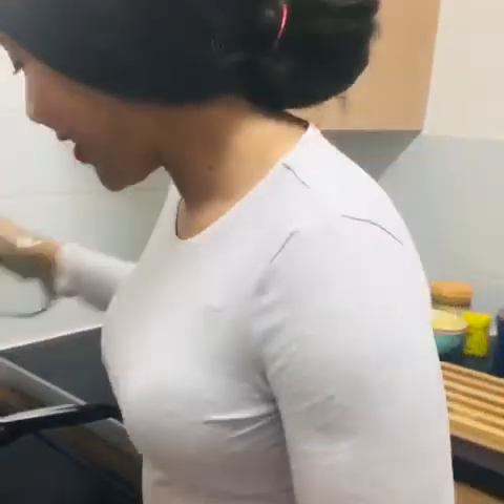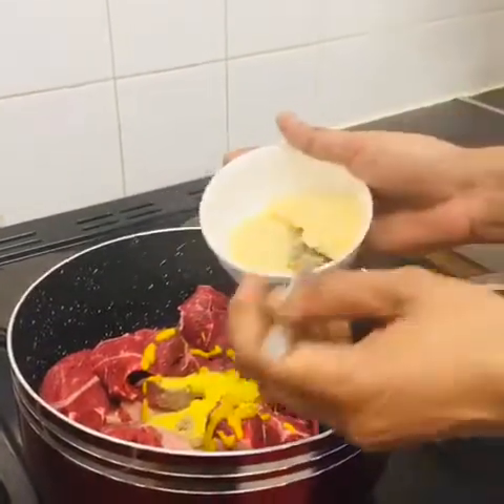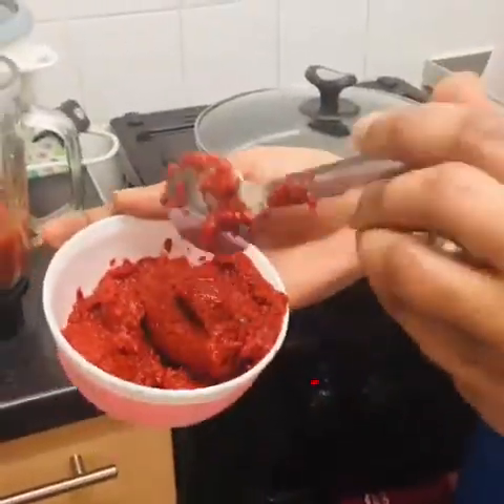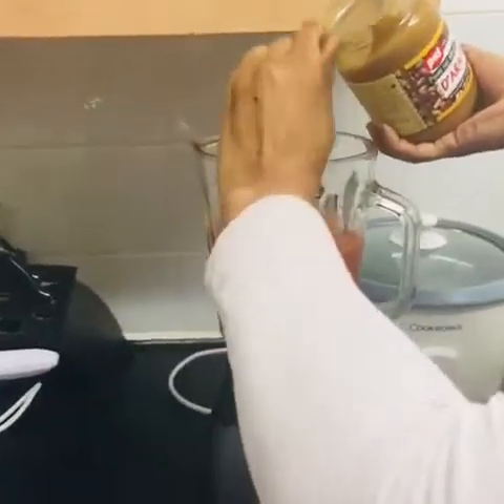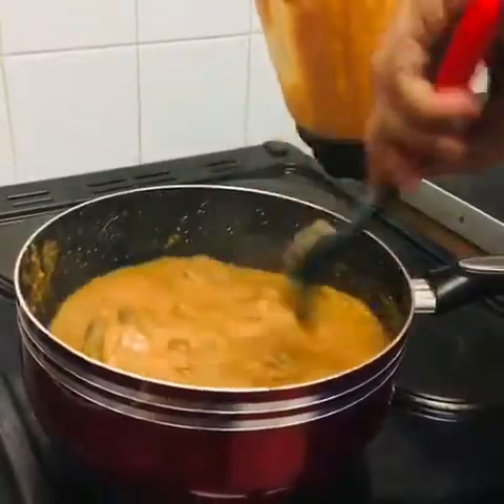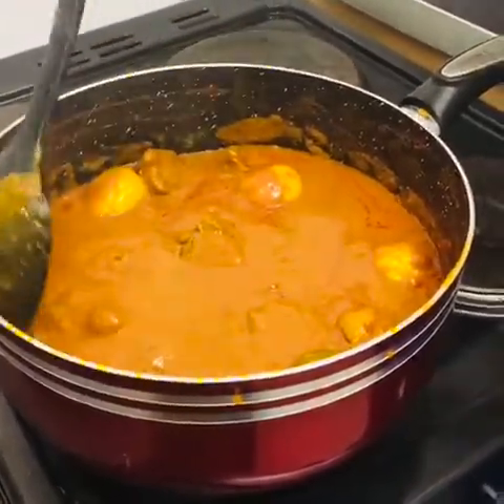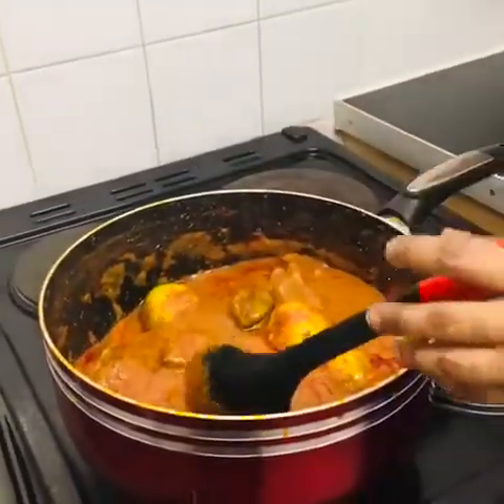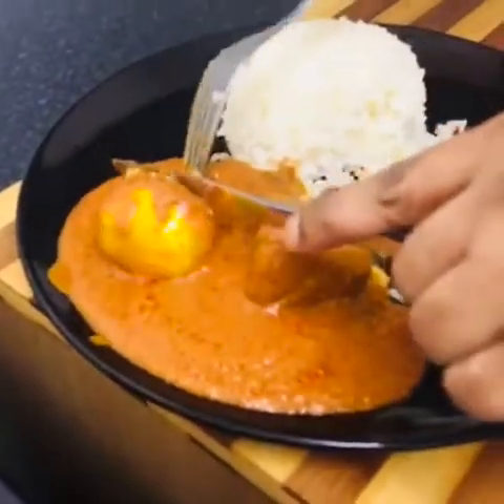sweetie peanut butter sauce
this video will show how to cook peanut butter sauce step by step and ingredients to use. very easy